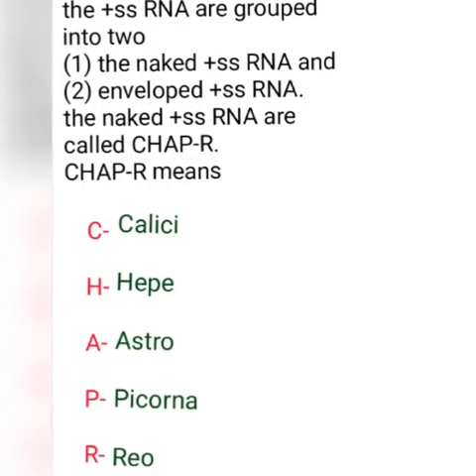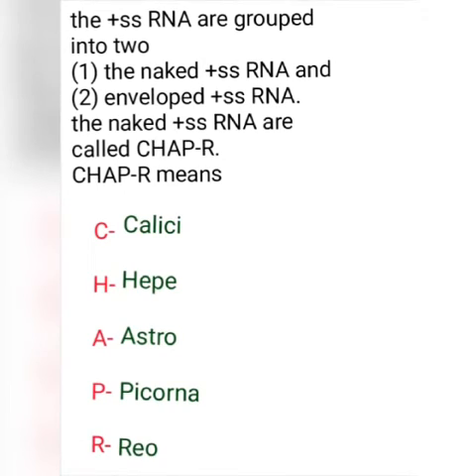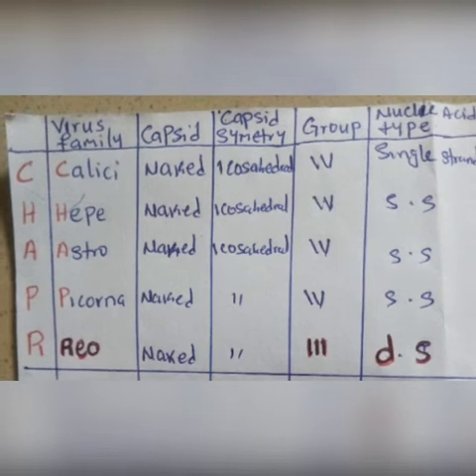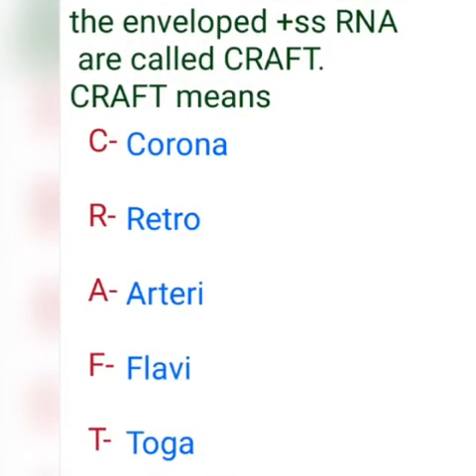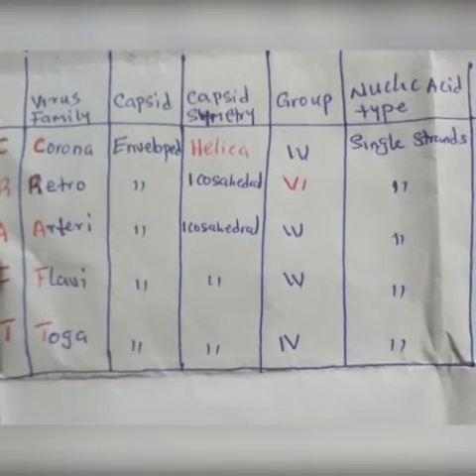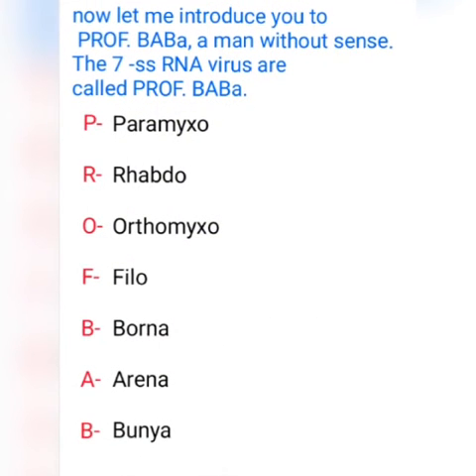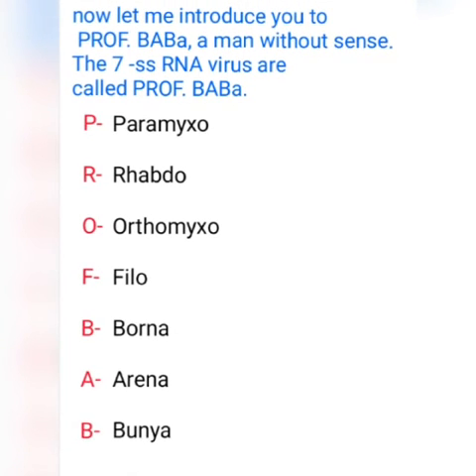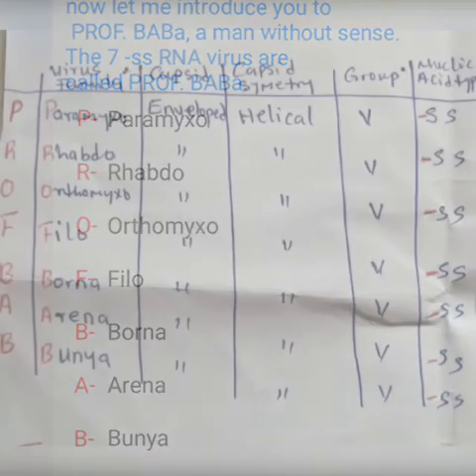Tricks to easily understand RNA viruses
RNA viruses are viruses that contain RNA, rather than DNA, as its genetic material. The genetic material in these viruses can either be single stranded (ssRNA) or double stranded (dsRNA). RNA viruses replicate without the use of their own RNA polymerases or other replicating enzymes.